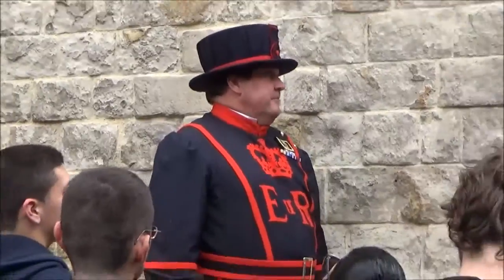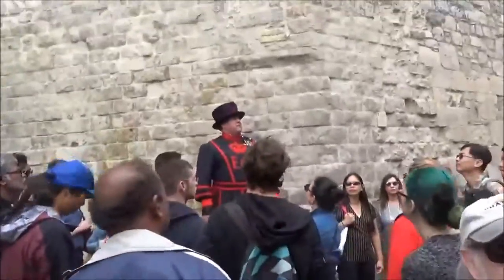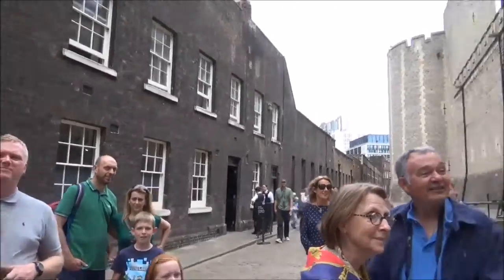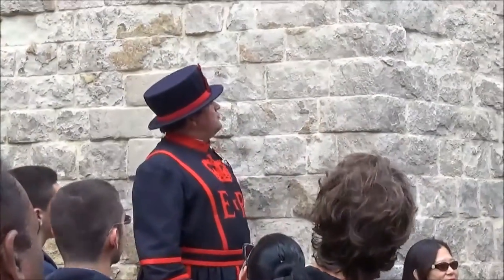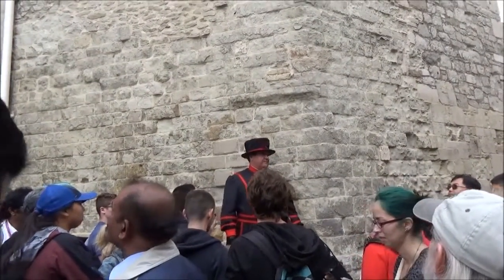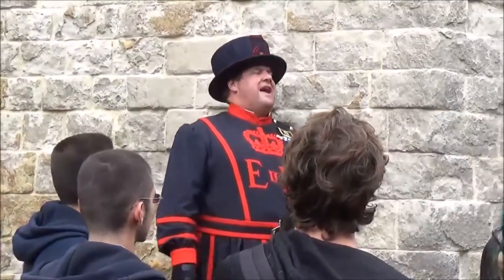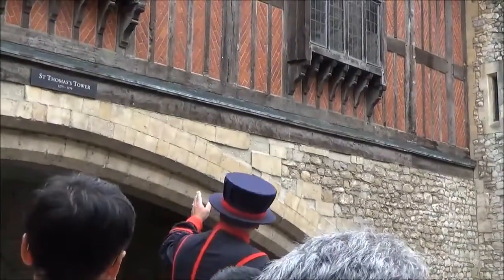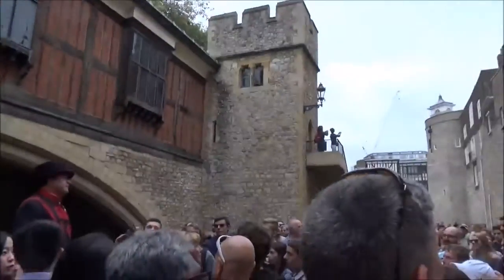Europe Trip Volume 38 MOAR Tower of London Tour